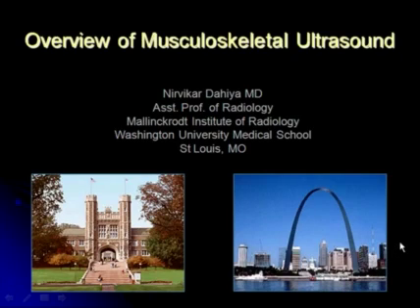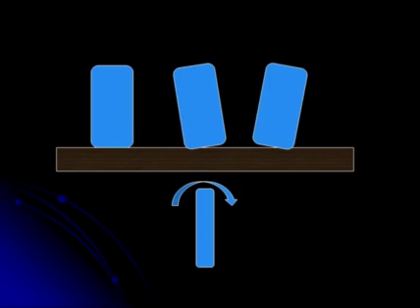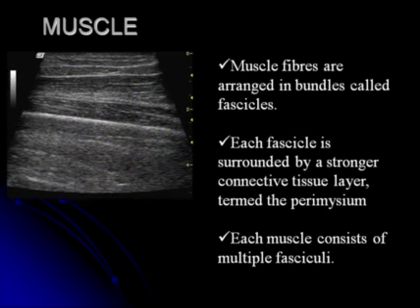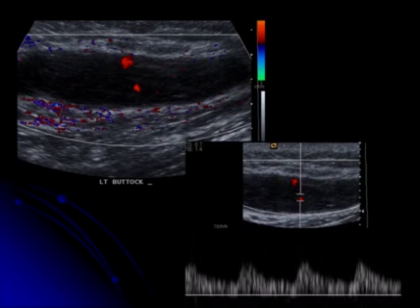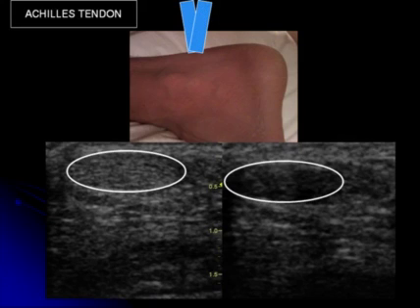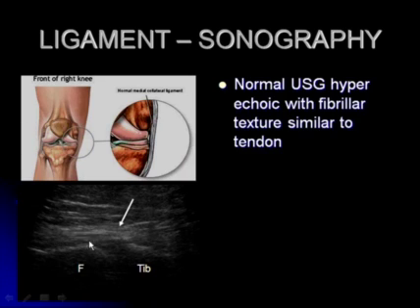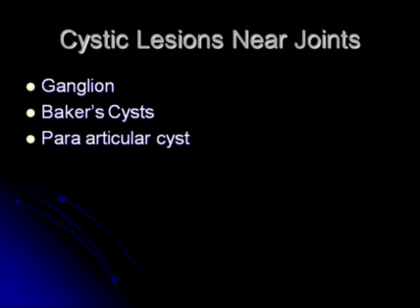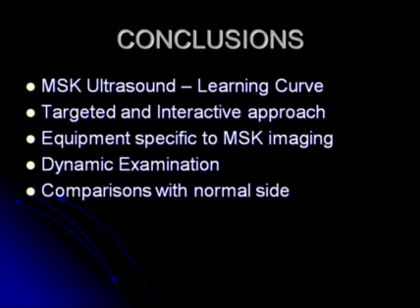Overview of Musculoskeletal Ultrasound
check my blog for recent updates in radiology and lots more videos of learning radiology